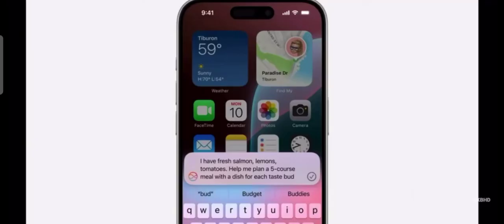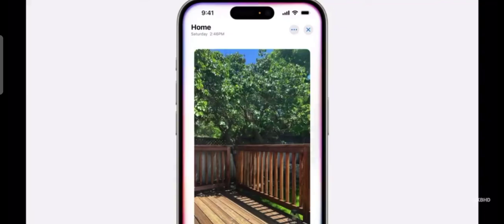Mega Deal - Apple Siri + Open AI ChatGPT - iPhone Privacy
Apple CEO Tim Cook Stuck a Multi Billion Dollar $ deal with OpenAI CEO Sam Altman to integrate ChatGPT into iPhone LLM Stack while taking care of Privacy